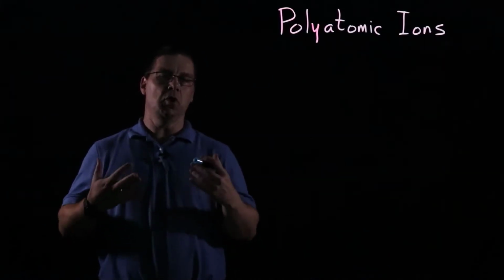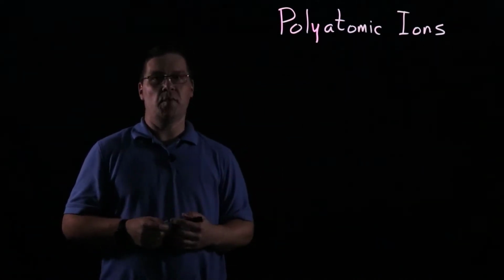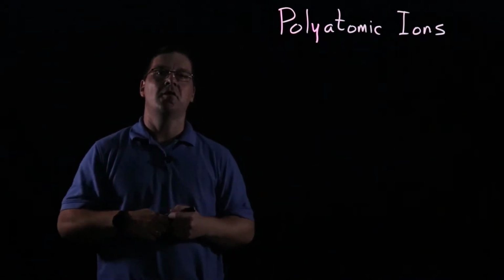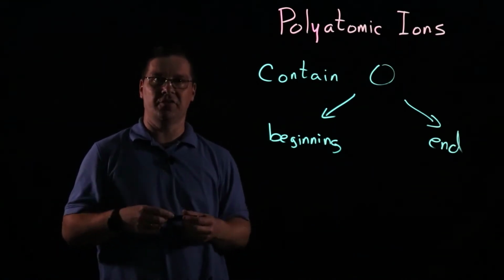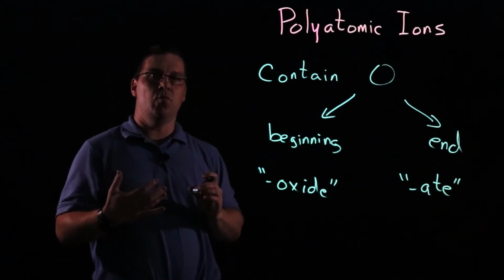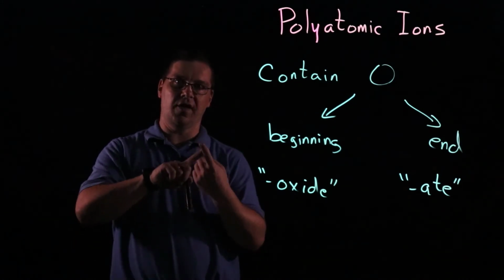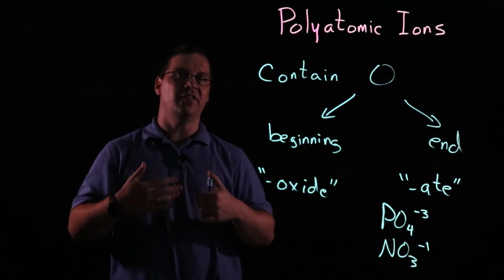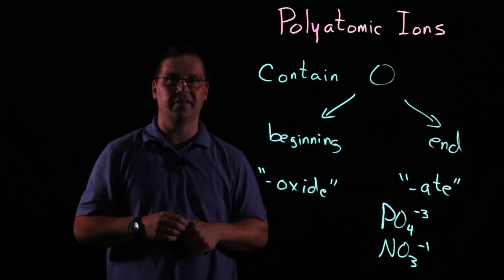Learning Polyatomic Ion Formulas #1 (-oxides & -ates)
This video (first in a set of 3) introduces the idea of finding patterns or memory tools to help you remember the polyatomic ion formulas and names.  This portion focuses on the polyatomic ions ending with "-oxide" and "-ate".  These "-ate" ions are going to be very important to have mastered, because they form the baseline form off of which ions in future study sets will be based.